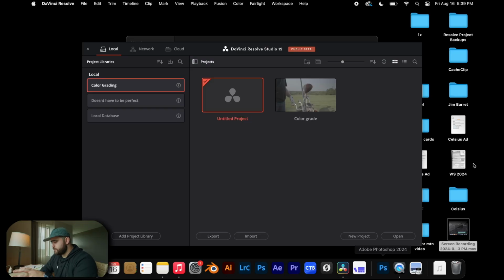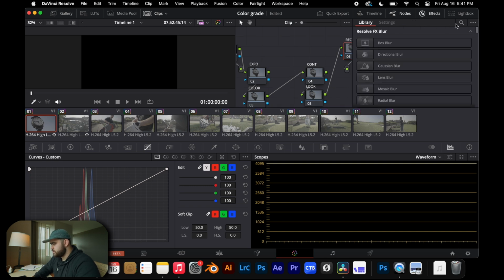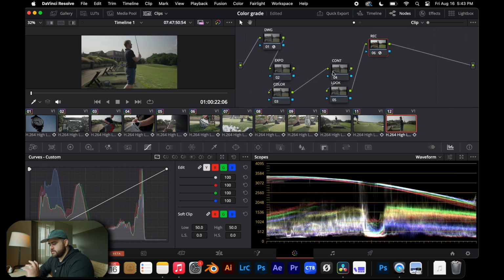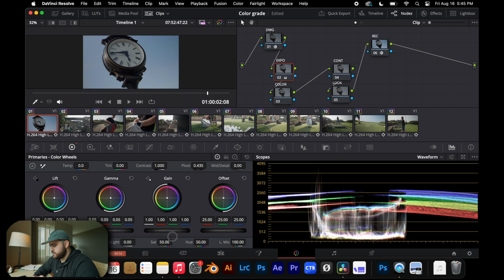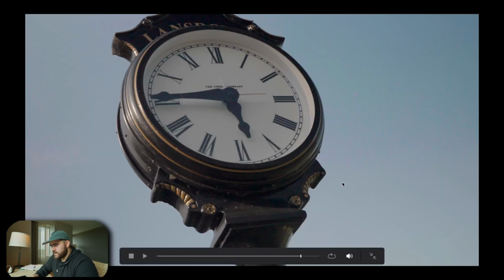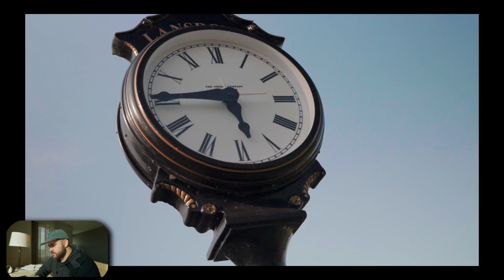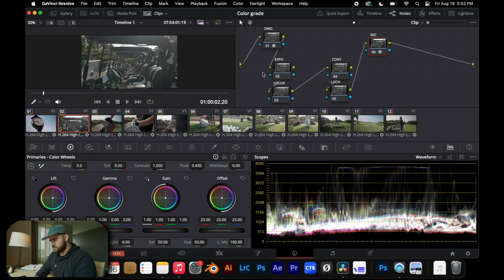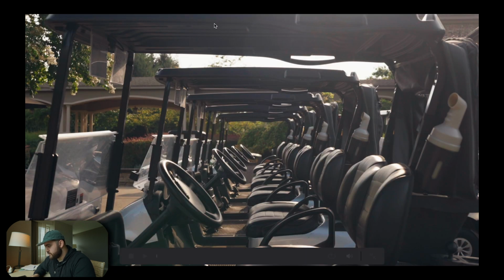EFFORTLESS Color Grading for BEGINNERS! ( DaVinci Resolve)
This video will help you take your log footage and transform it into any look your beautiful mind can imagine. SUPER easy only 4 NODES.